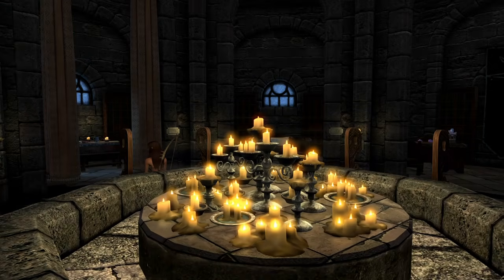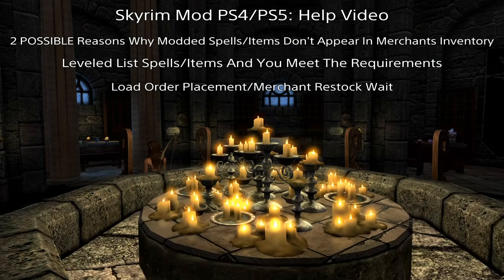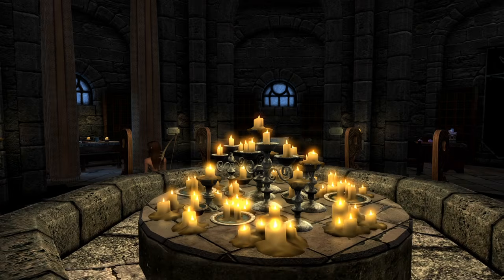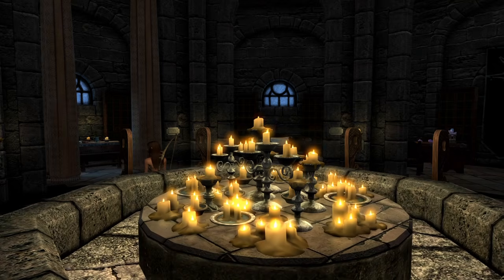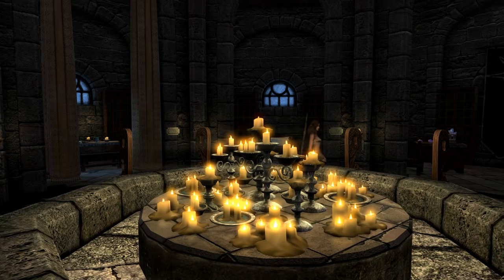Skyrim Mod PS4/PS5: Help Video - 2 POSSIBLE Reasons Why Modded Spells/Items Don't Appear In Merchant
Do not attempt to adjust your set. While I don't know how helpful this video will be, I wanted to cover a question I often see in the comments as to when a mod adds Spells/Items to a Merchant's Leveled List, and you meet the requirements for the items to appear, yet they don't, 2 Possible Reasons In My Experience as to why, Load Order Placement/Merchant Restock, although keep in mind, there could be others. Still, hope this helps.

Video made using PlayStation 4 SHAREfactory. Eyes Only clip is from the tv series James Cameron's Dark Angel. Skyrim by Bethesda Game Studios. No Other YouTube Content Creator Has ANY Legal Rights To ANY Of The Content In This Video. Thank you kindly for watching.